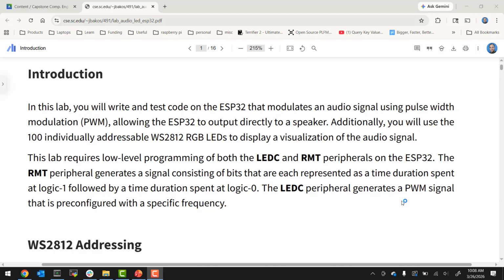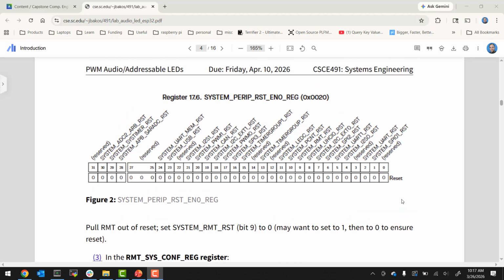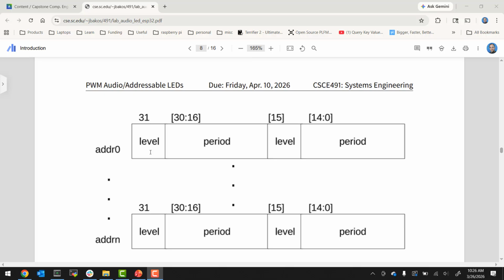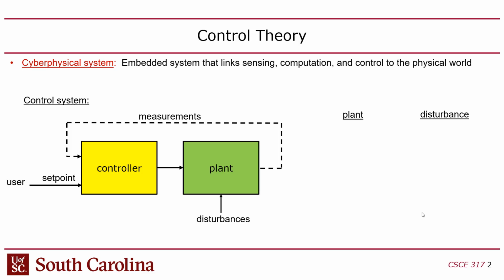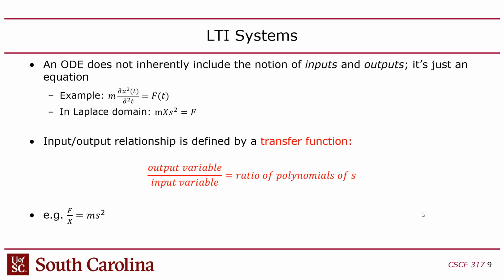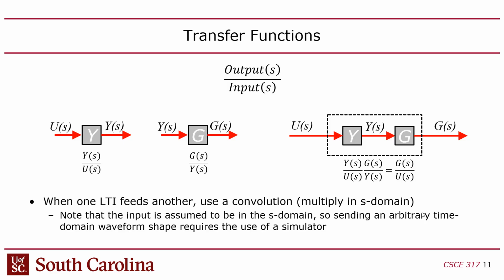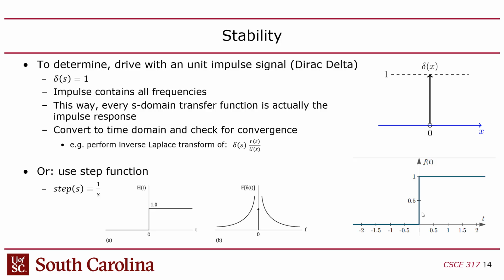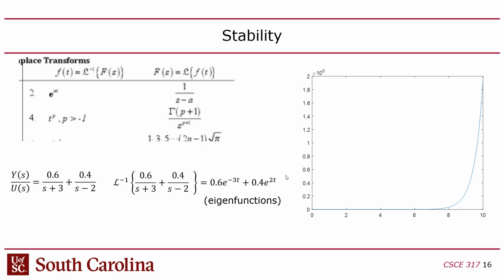CSCE 491 Spring 2026 Lecture 9: Control Theory 1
Topics:
(1) Lab 4
(2) Control theory
(3) Laplace transform (s domain)
(4) Linear Time-Invariant (LTI) systems
(5) Eigenfunctions and inverse Laplace transform
(6) Transfer functions
(7) Bounded-input, bounded-out stability
(8) Poles and zeros